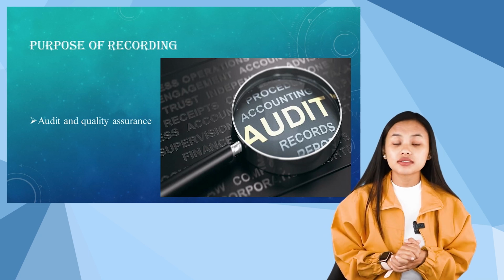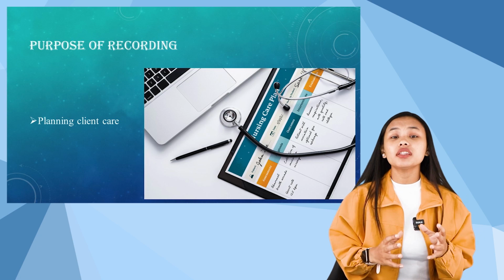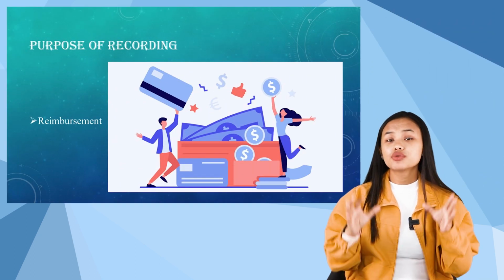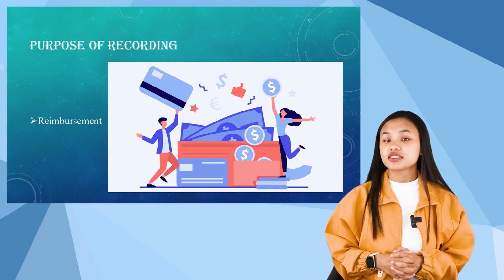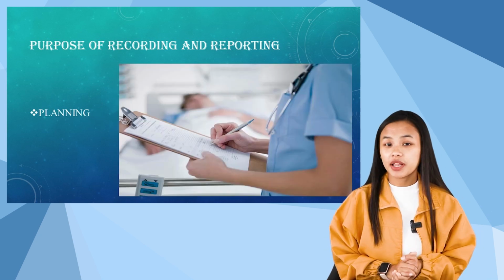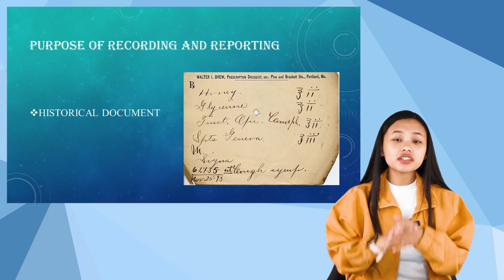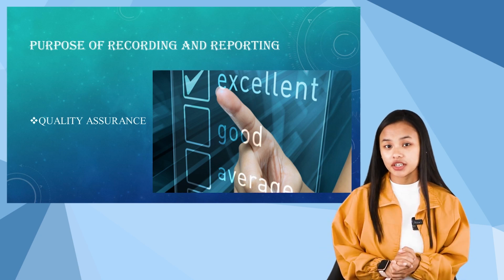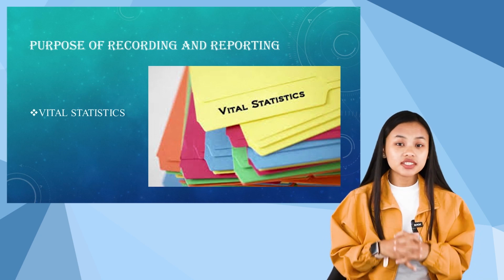PURPOSE OF RECORDING AND REPORTING